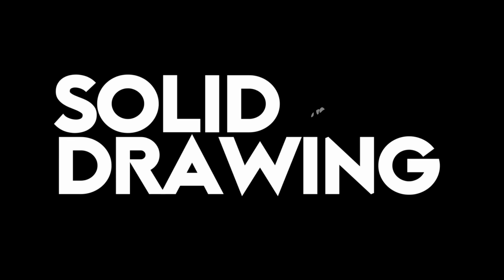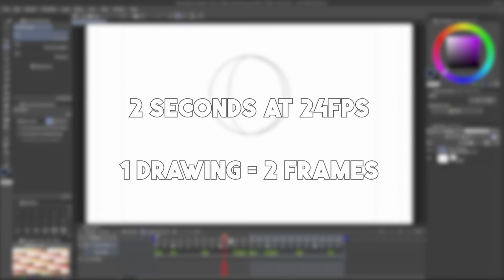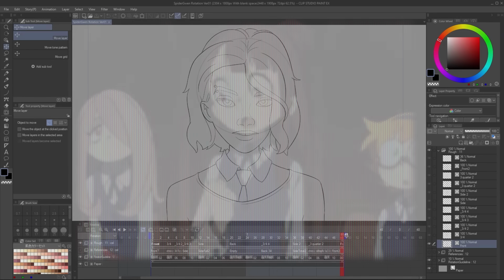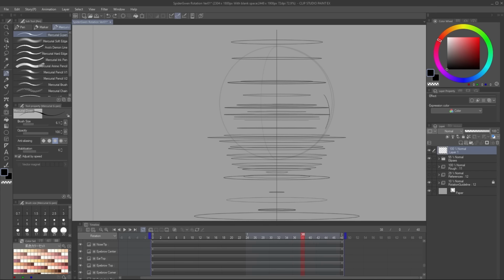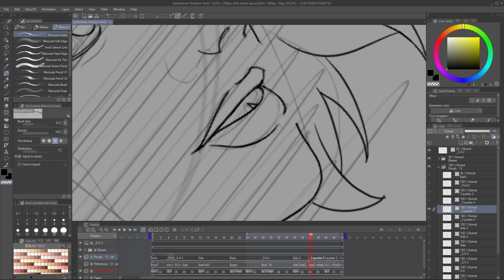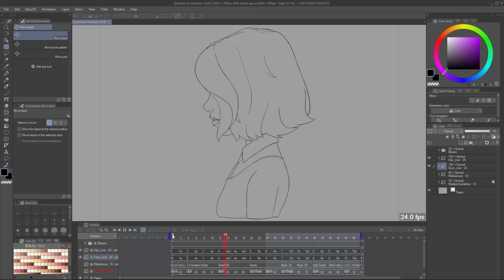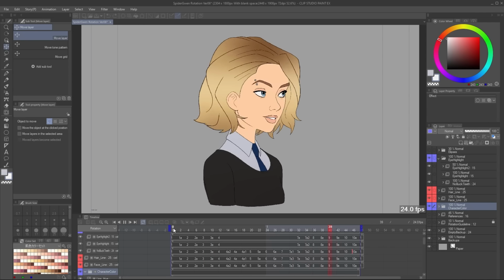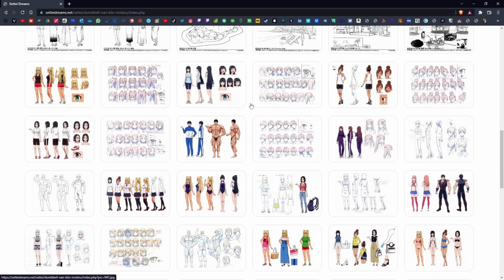Animate ANY Character Turnaround/Rotation in 2D (And Improve Your Drawing Skills)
Exclusive Videos on The 12 Principles of Animation + a ton of perks

Consider supporting my content!

00:00 Solid Drawing
00:31 First Steps
01:27 Base Sphere Guide
02:07 Importing Your References
02:30 Tracing
04:03 Adding Ellipses
05:12 Fixing Proportions in Keyframes
06:40 Symmetric vs Asymmetric Features
07:23 Inbetweens
08:58 Coloring
10:41 Shadows
11:13 Shading
12:03 Best Reference Sources
12:32 Final Animation
12:48 Outro

Remember: "Every line you draw, you are one line closer to your dream!"